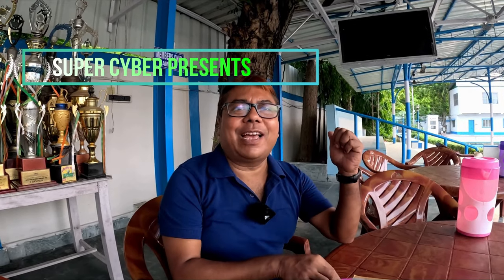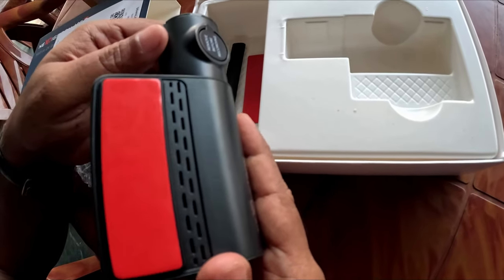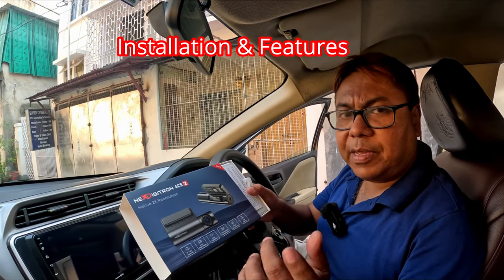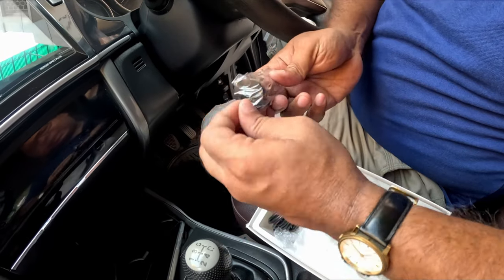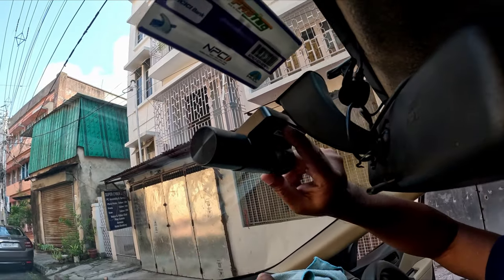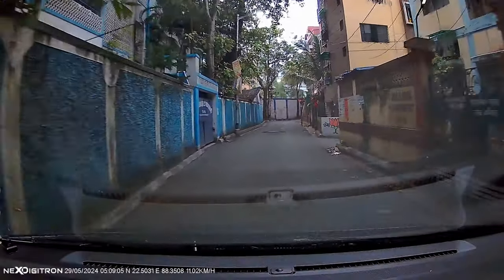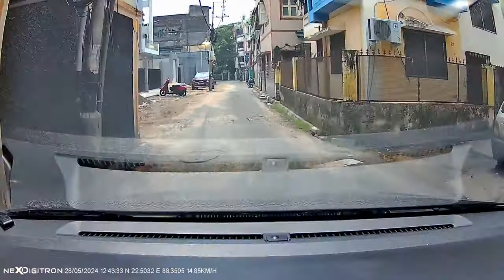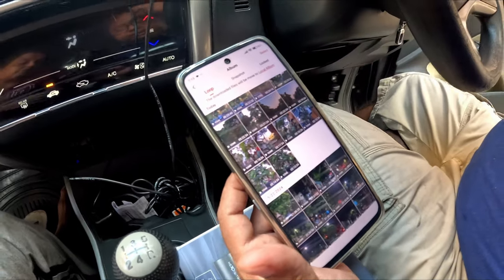Is Nexdigitron Ace 2 The Best Budget Dashcam For You?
*Product Links:
*Nextdigitron Ace 2
thinkware f200 pro dual-channel full hd wifi dash cam,
nexdigitron ace plus car dash camera with gps,
70mai dash cam with gps,
nexdigitron ace 2 dash cam inbuilt gps,
nexdigitron ace 2 review (₹4499): value for money champion,
nexdigitron ace 2 with gps logger - installation tutorial,
best dashcam under ₹5000/ nextdigitron ace 2 / review!